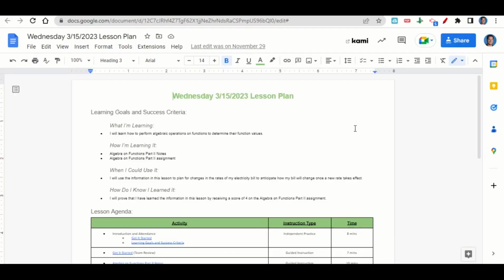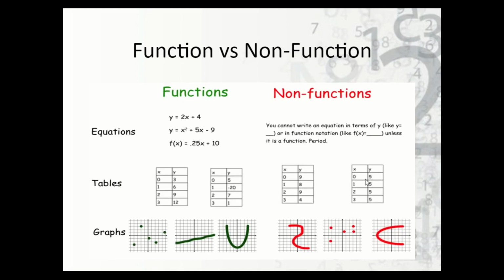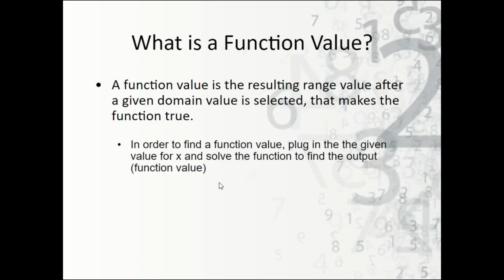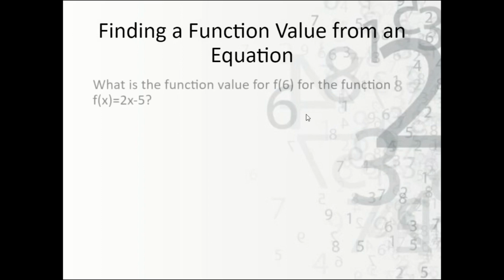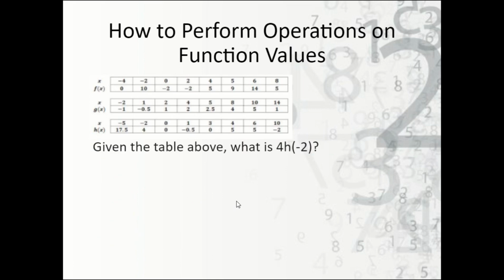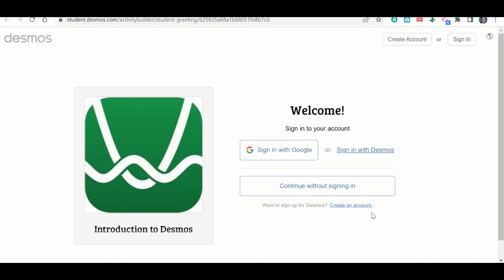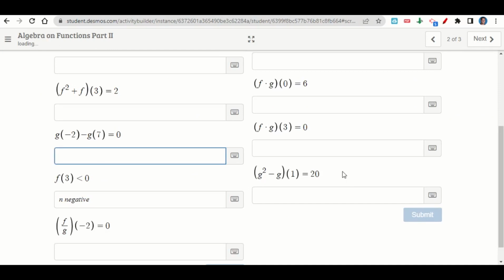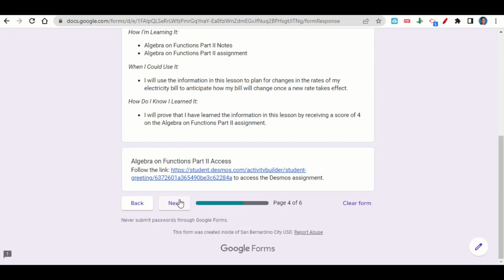3/15/2023 Algebra on Functions Part II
0:00 Agenda and Learning Goals
1:14 Algebra on Functions Part II Notes
7:36 Logging into Desmos using Google
8:16 Algebra on Functions Part II

Instructions:
* Review the Algebra on Functions Part II Notes on Google Slides.
* Complete the Algebra on Functions Part II assignment on Desmos.

What I’m Learning:
* I will learn how to perform algebraic operations on functions to determine their function values.

How I’m Learning It:
* Algebra on Functions Part II Notes
* Algebra on Functions Part II assignment

How Do I Know I Learned It:
* I will prove that I have learned the information in this lesson by receiving a score of 4 on the Algebra on Functions Part II assignment.